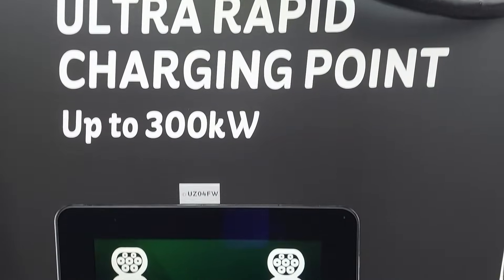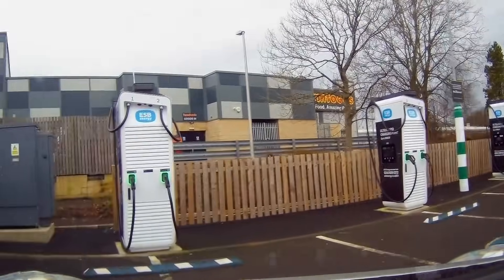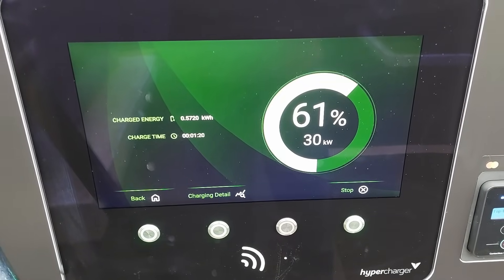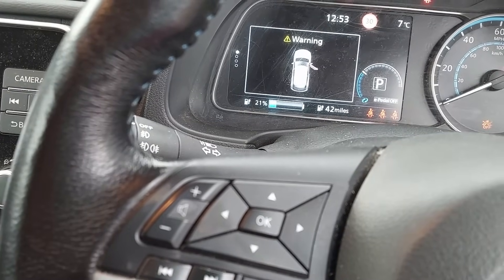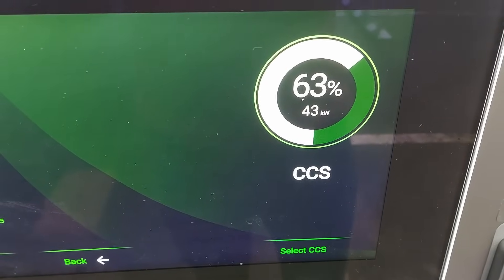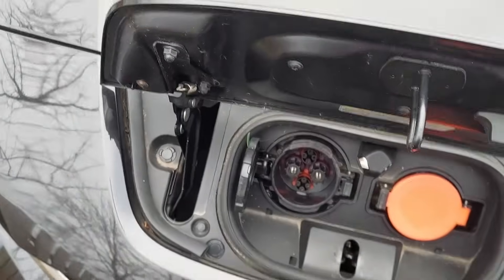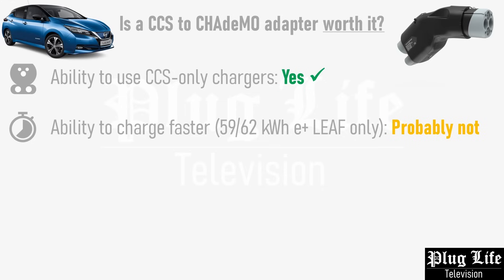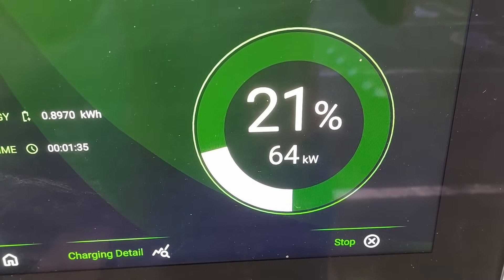Charging a Nissan LEAF on CCS! How fast will it charge? | Plug Life Television Episode 44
With CCS-only rapid chargers becoming increasingly common, does this spell the end of the ability of the CHAdeMO-equipped Nissan LEAF to do cross-country journeys?  The Electway CCS to CHAdeMO adapter claims to have found a way to translate these very different and complex protocols, which isn't as easy as the travel adapter you take in your suitcase on your holidays.  I borrowed Electron Garage's Electway adapter and put it to the test on a 300 kW CCS-only charger and a 62 kWh Nissan LEAF to find out if works and - if so - if it could uncork higher charge power and faster charging times for a vehicle that would otherwise typically be limited to 50 kW max.

Electway CCS2 to CHAdeMO adapter - the same website also has a CCS1 to CHAdeMO adapter for the North American market.

Plug Life Television: Why is my EV not charging at full power on a rapid charger?